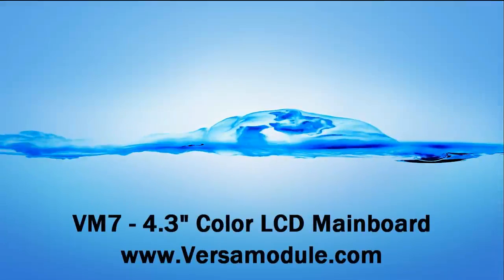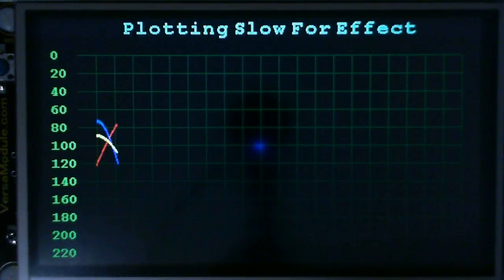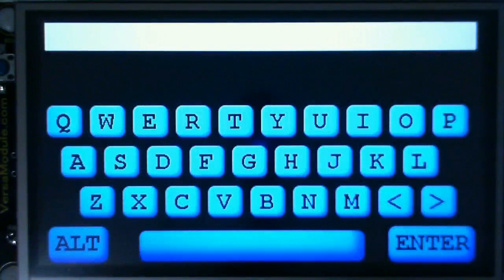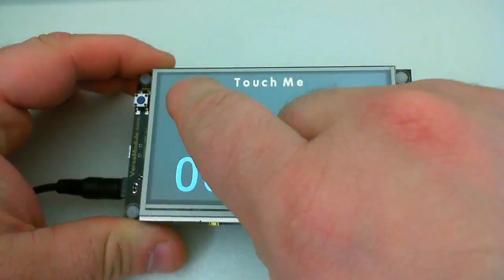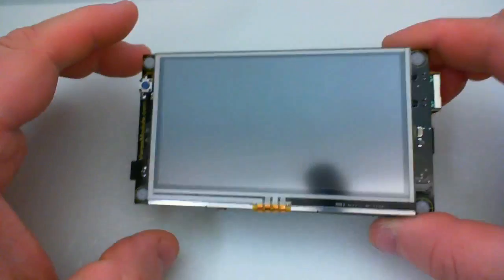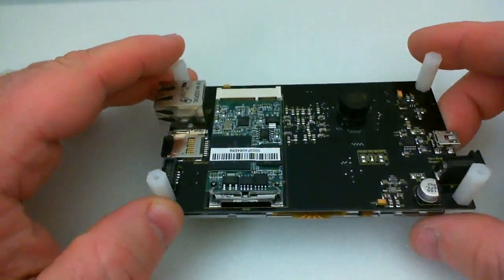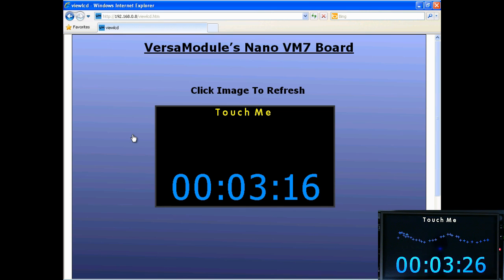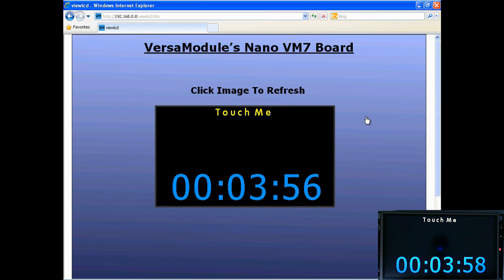Versamodule's VM7 4.3" Color LCD Mainboard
The VM7 is one of the fastest ways to get your product to market. This production ready board can be placed into your own custom enclosure thereby giving you a complete product. If you need additional sensors or to communicate with other devices, there is a 10 pin keyed "socket" header on the back of the unit that provides SPI, I2C, RESET, IRQ & 3.3v power and ground signals. As this is a touch screen, there is no need for mechanical buttons. You can easily create your own soft buttons, and place then anywhere on the screen.